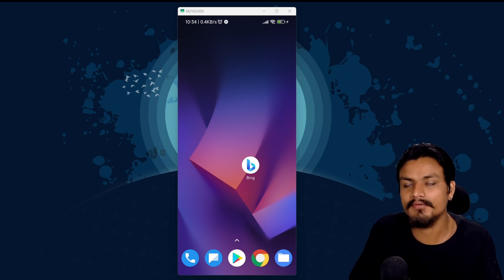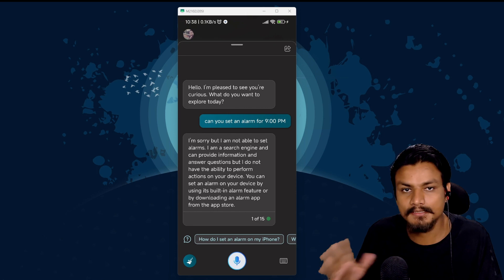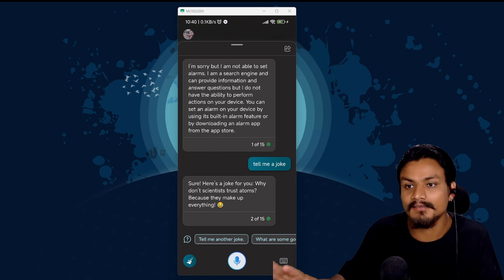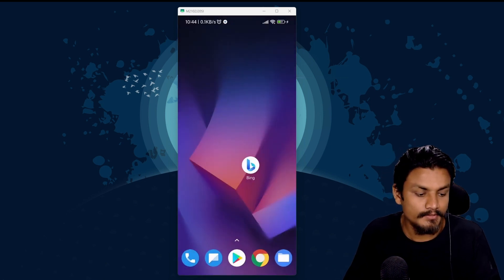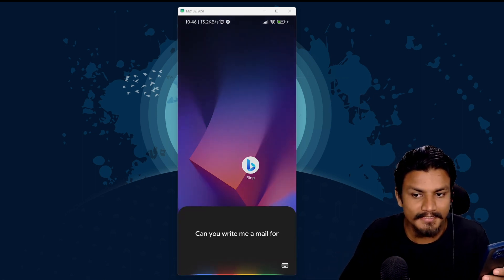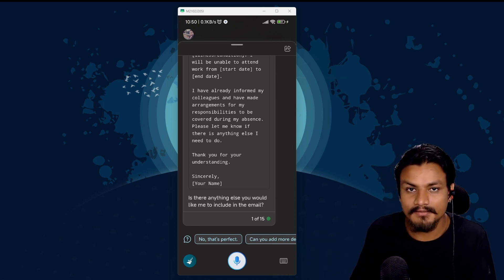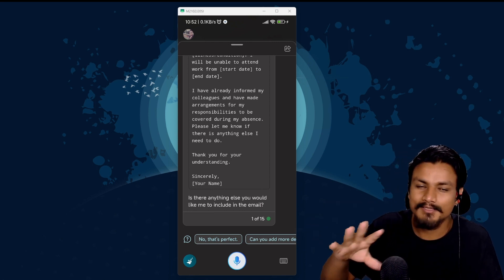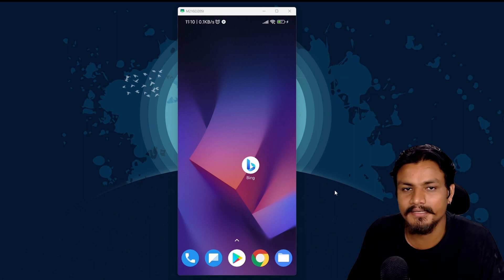New Bing AI vs Google Assistant ( Unfair battle )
Bing AI and Google Assistant are both AI-powered digital assistants that help users with various tasks but which one is better?